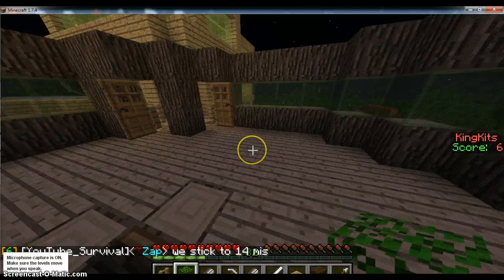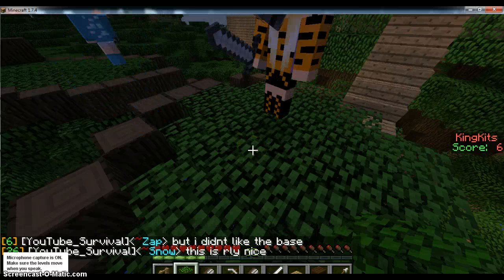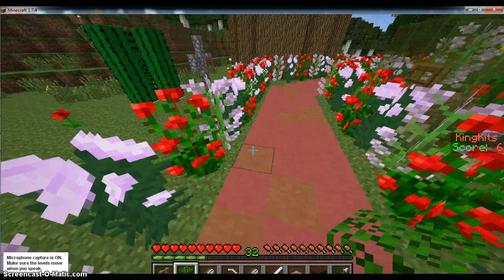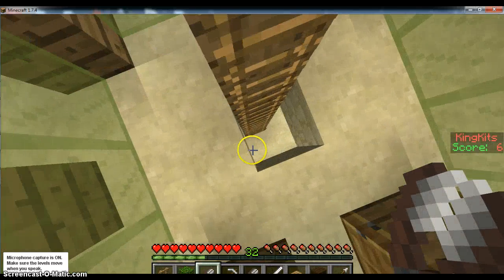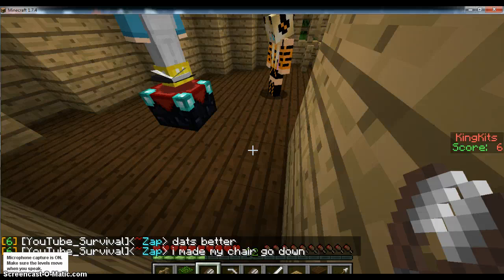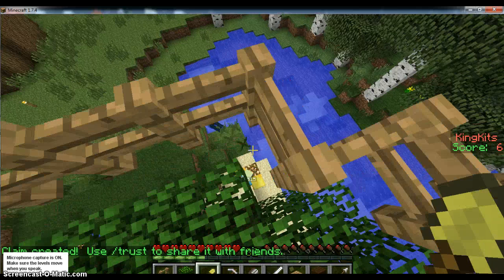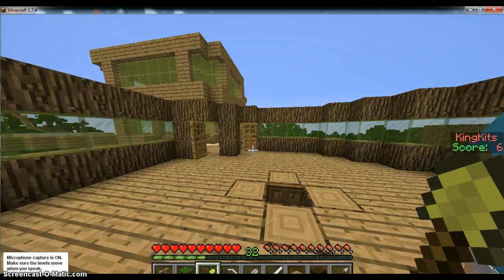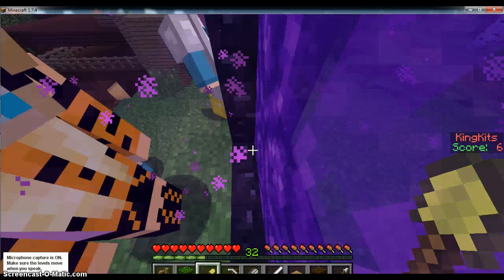Minecraft - Vanilla - Ep: 11 - The portal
Today we show off our rooms and go to the nether.